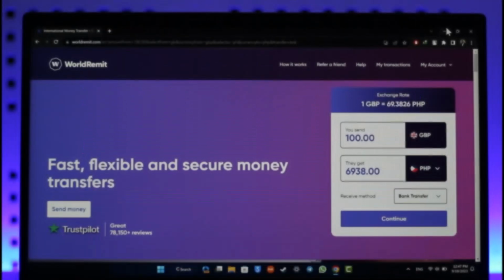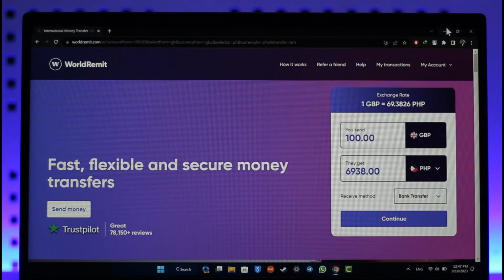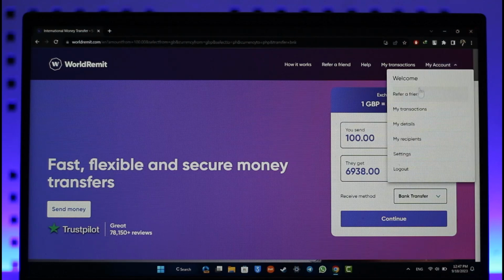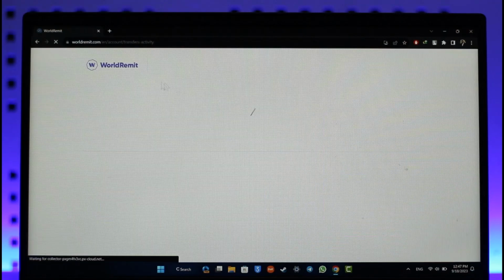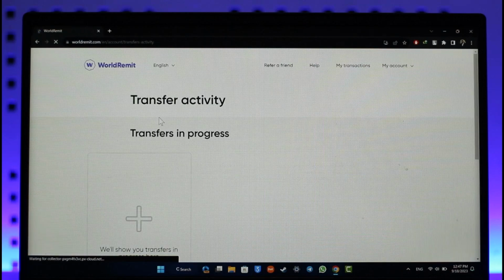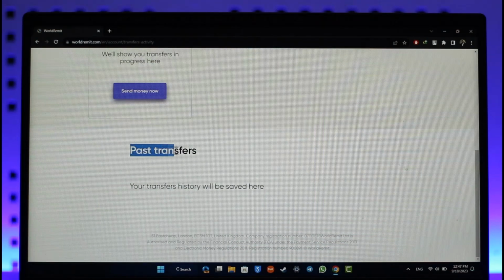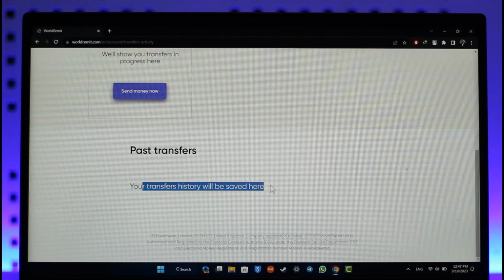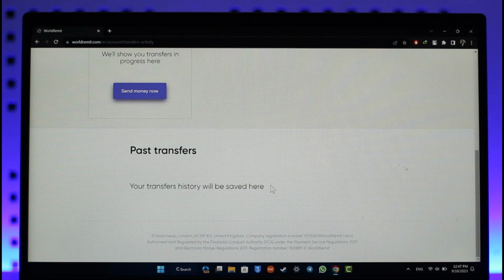How to Delete WorldRemit Transaction !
This video guides you through an easy step-by-step process to delete your WorldRemit transaction. So make sure to watch this video till the end.

~ Chapters:
0:00 Introduction
0:11 Delete WorldRemit Transaction
1:02 Conclusion